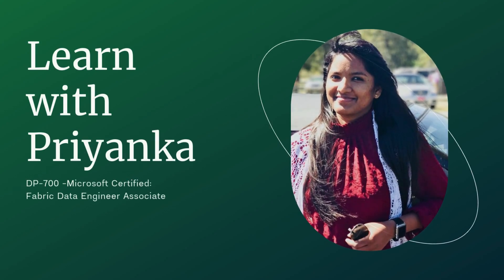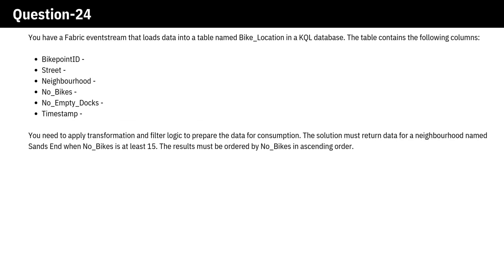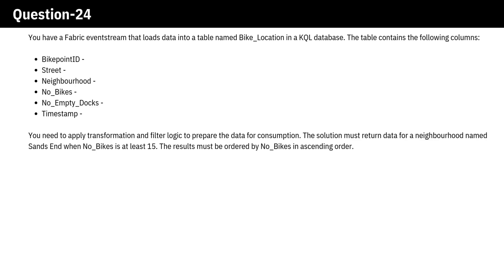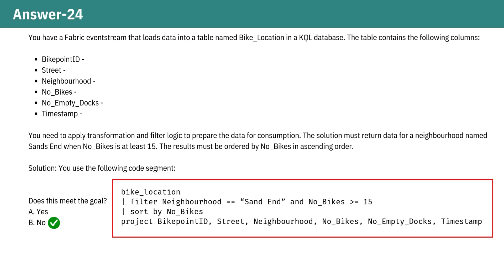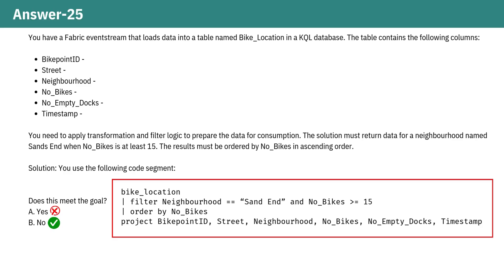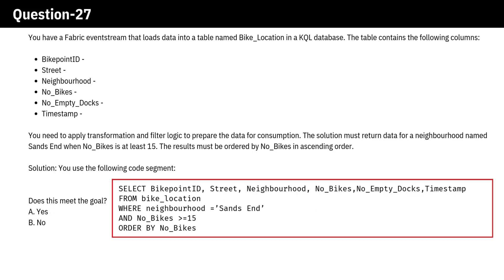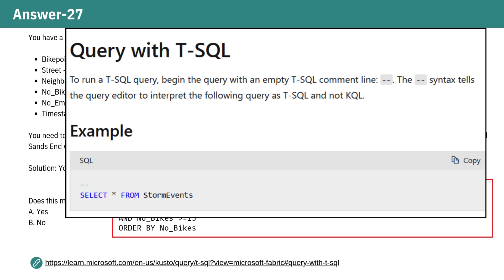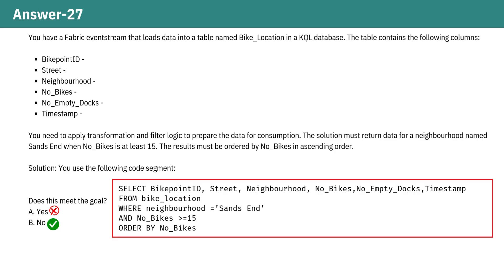DP-700 | Microsoft Fabric Data Engineer Associate Exam | Question -24,25,26 &27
DP-700 Question -23
This video covers the Question for the DP-700 exam with a detailed explanation, ensuring you can pass your exam with ease. It provides comprehensive explanations for why each answer is correct, helping you succeed in the DP-700 Microsoft Fabric Data Engineer Associate exam. The main focus is on the strategy for identifying key words in the questions, understanding the underlying concepts, and answering them effectively.